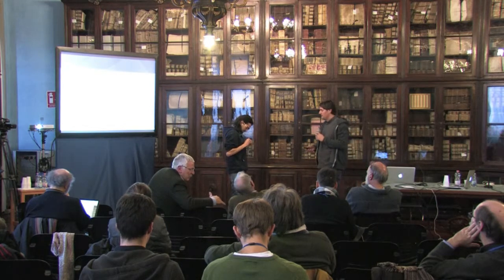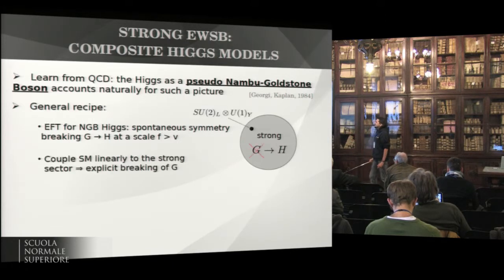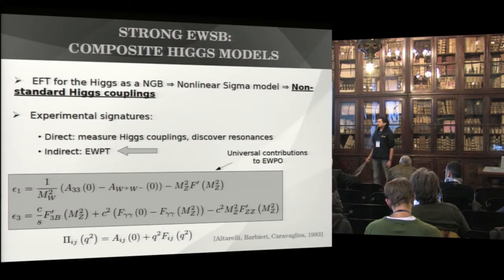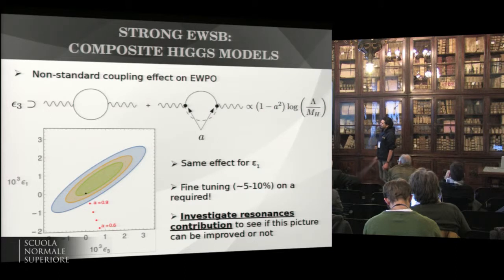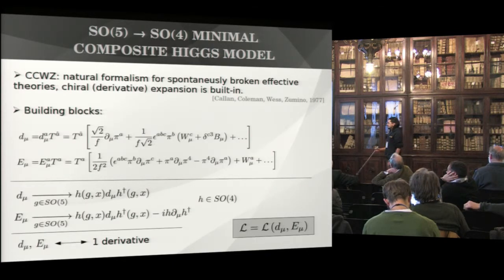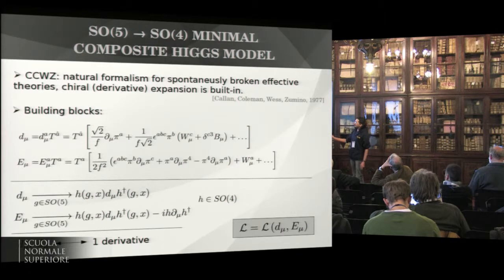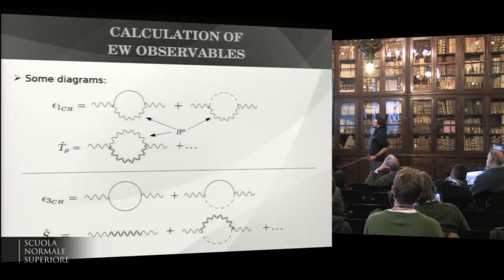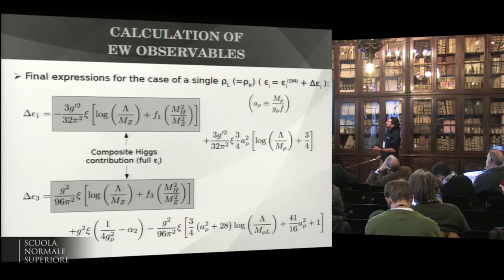Matteo Salvarezza, 9th FCC-ee Physics Workshop - Tuesday, 4 February 2015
Phenomenology
Fitting the EW/Higgs/TGC precision measurements and sensitivity to new physics, with past and prospective data, in effective field theory and in specific new physics models.

1-loop EW constraints on composite Higgs

Speaker: Matteo Salvarezza